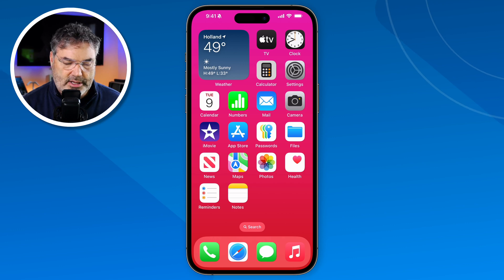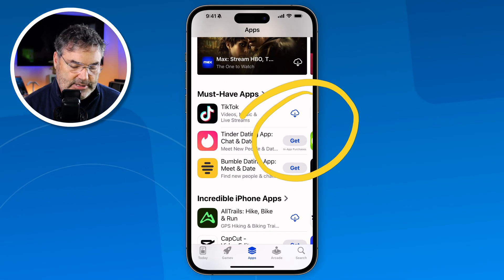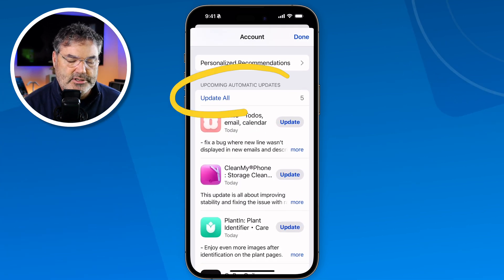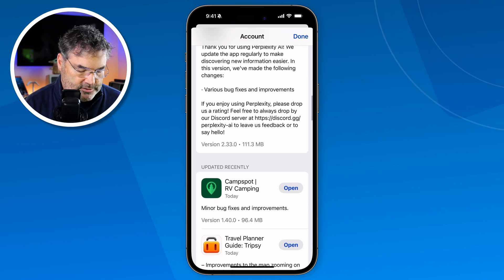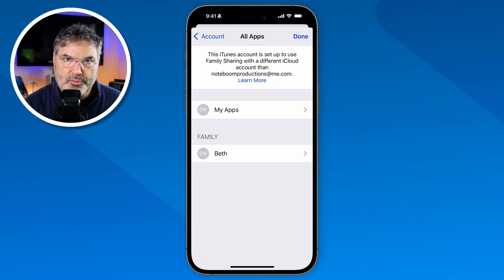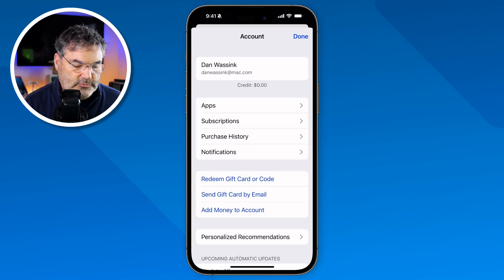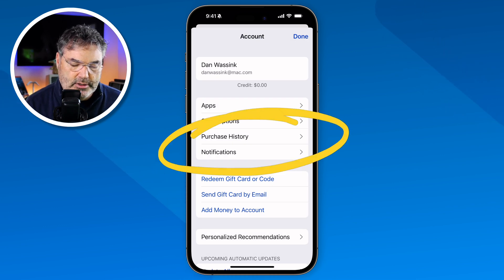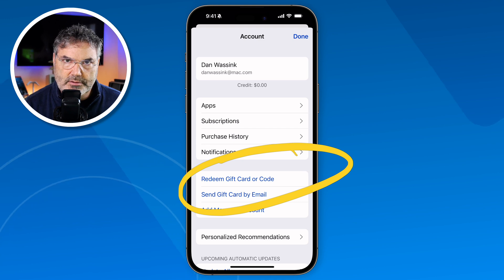Find your Purchases, Subscriptions, Updates, and more in the App Store on the iPhone!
Learn how to use your iPhone's App Store better with this helpful video! This guide is great for new iPhone users and those who want to improve their app skills.

🔍 In this video, I’ll show you these important App Store features:

- 📊 How to see your account details
- 🔄 How to update your apps
- 📱 How to find all the apps you've downloaded
- 💳 How to manage app subscriptions
- 💰 How to check what you've bought

🚀 After watching this video, you'll feel confident using the App Store. You'll know how to make your iPhone work better for you and take charge of your apps!!

Chapters:
00:00 - Introduction
00:23 - App Store Basics
00:57 - View Account Information
01:28 - View App Updates
02:43 - View Downloaded Apps
03:30 - View App Store Subscriptions
04:03 - Purchase History
04:30 - App Store Notifications and Gift Cards
04:44 - Wrap Up